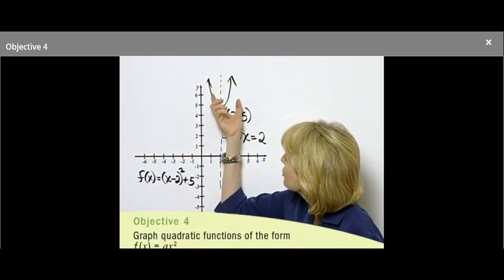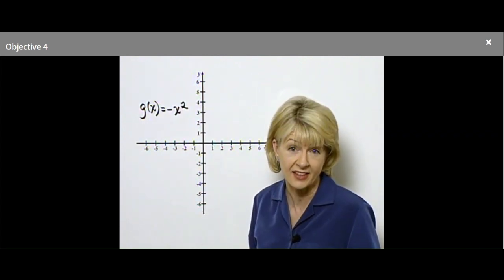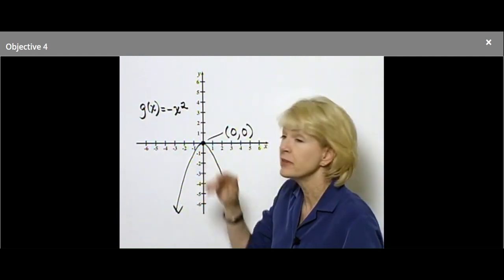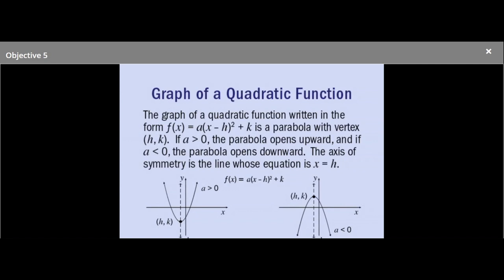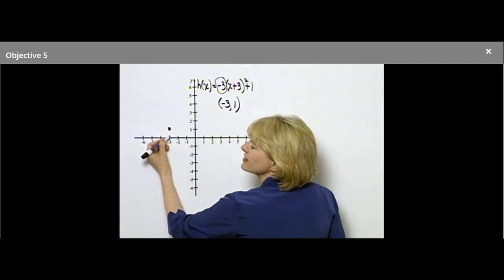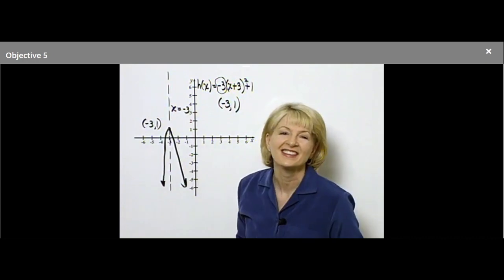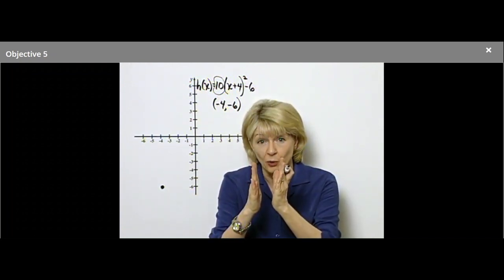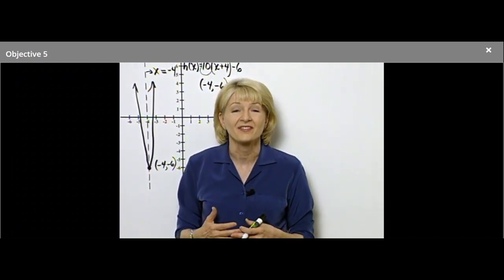11.5 obj 4 and 5